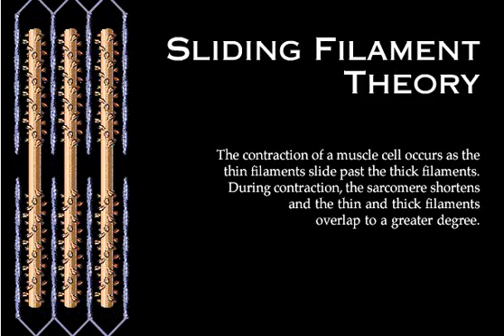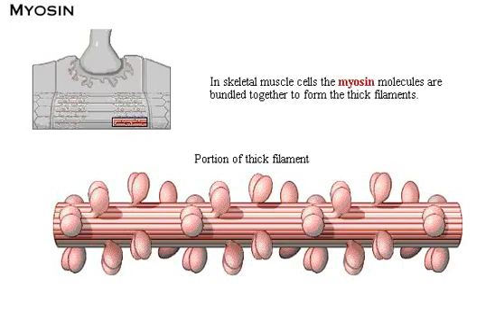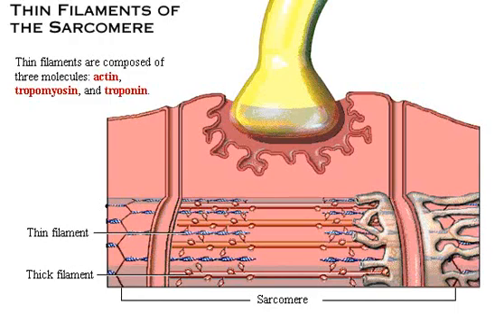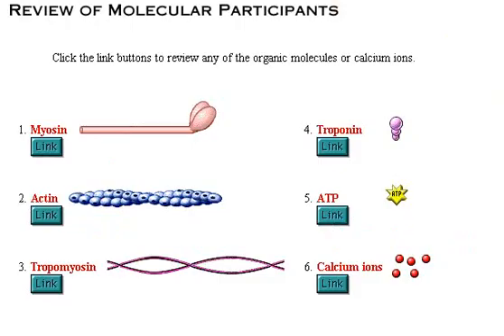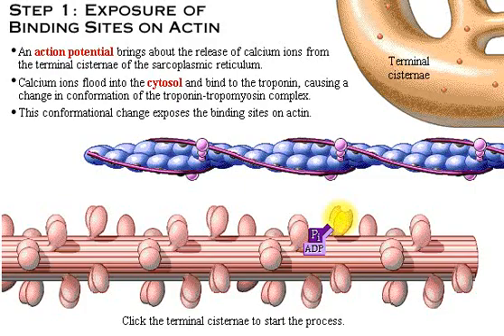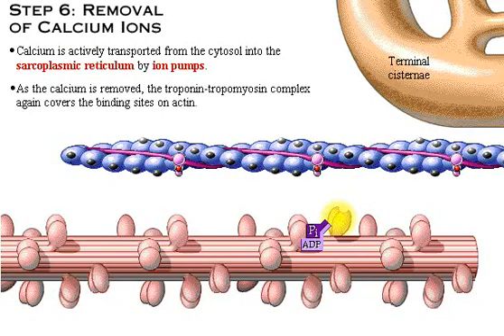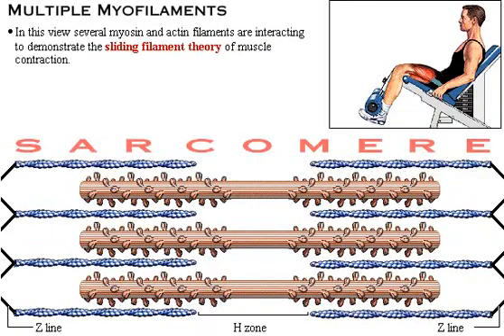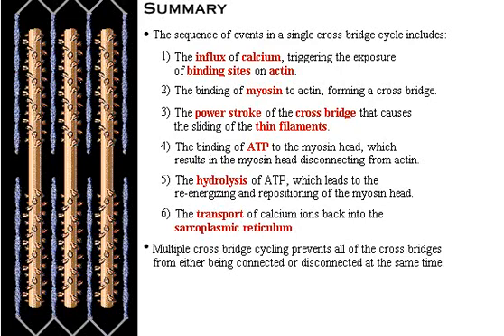03 Sliding Filament Theory